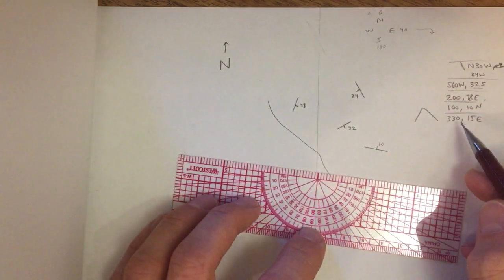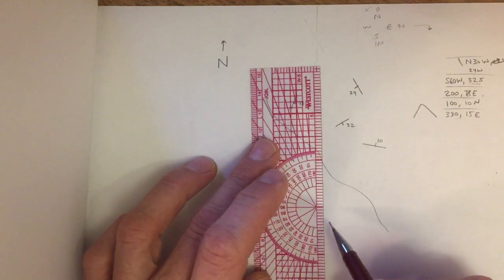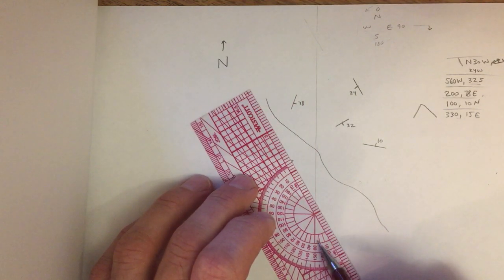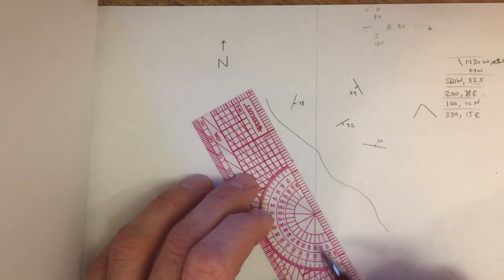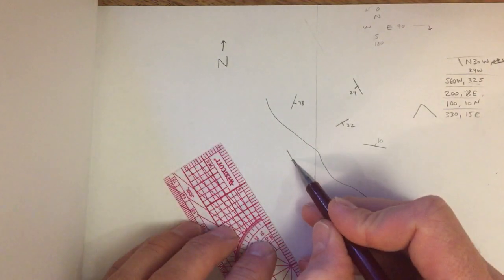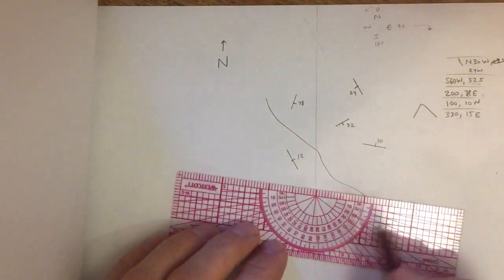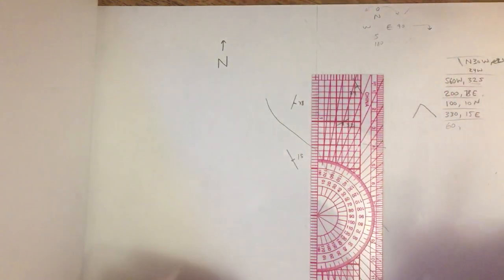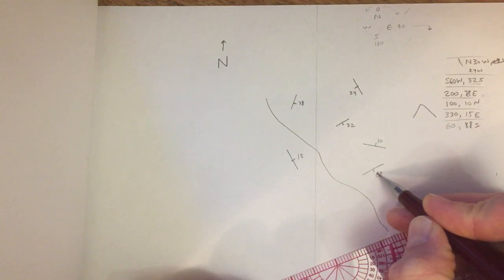How to measure angles and draw strike & dip symbols with a protractor ruler